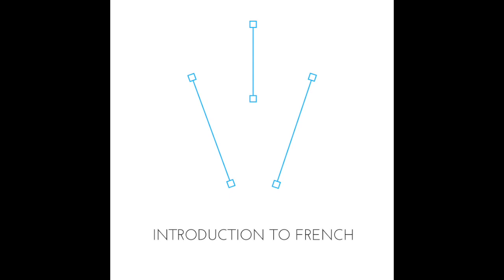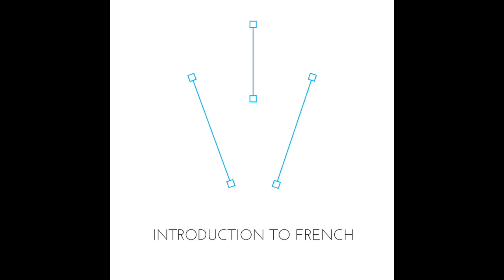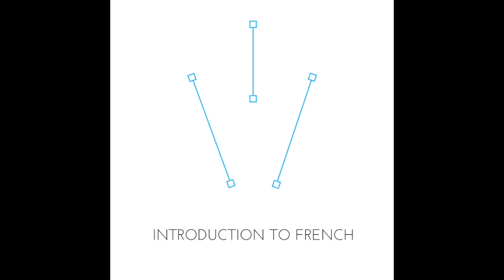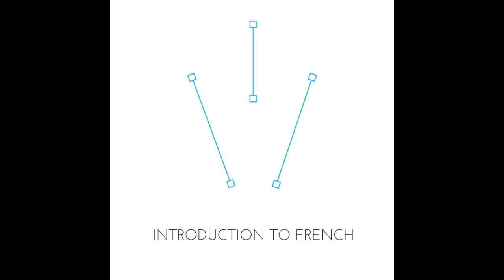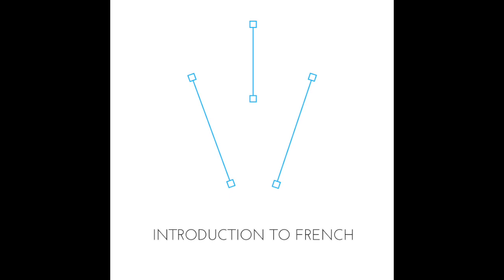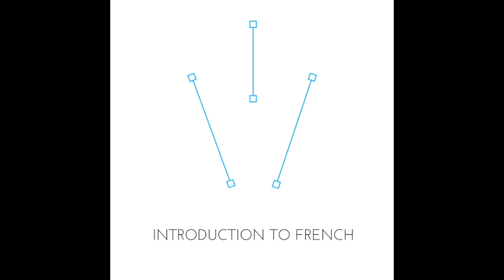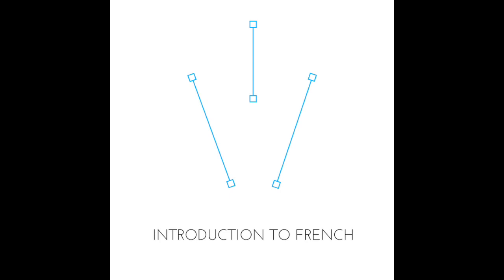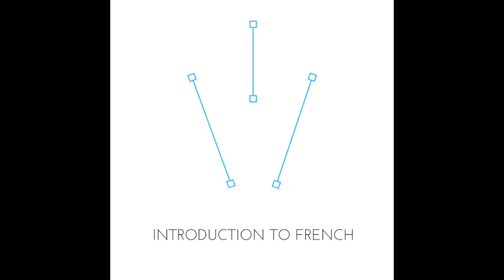Introduction to French, Track 10 - Language Transfer, The Thinking Method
Language Transfer needs your help to train new teachers and keep all this awesomeness coming!